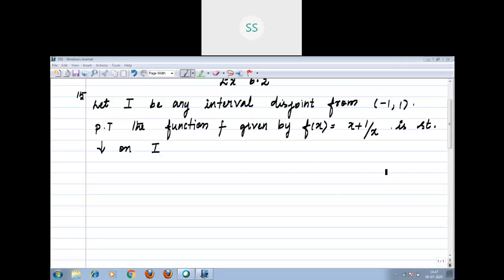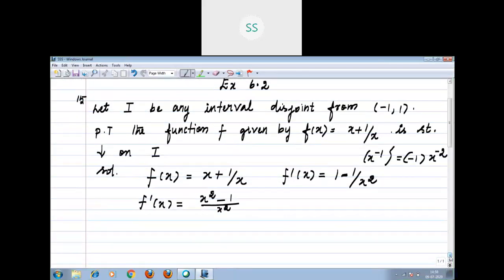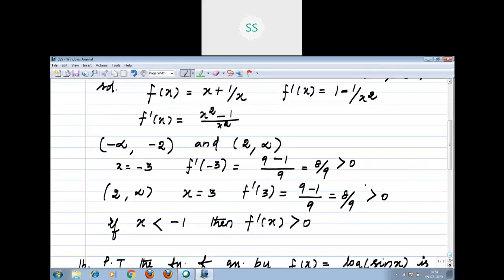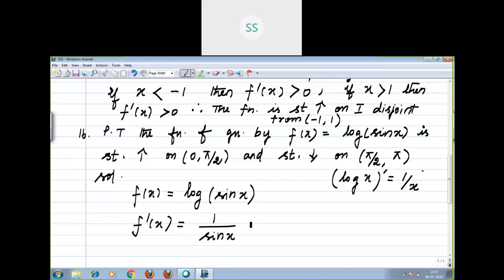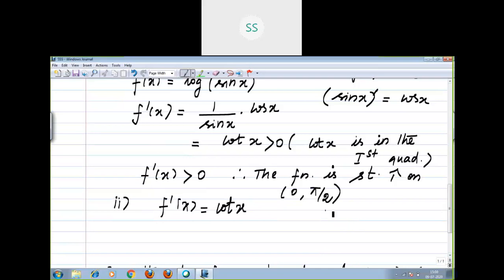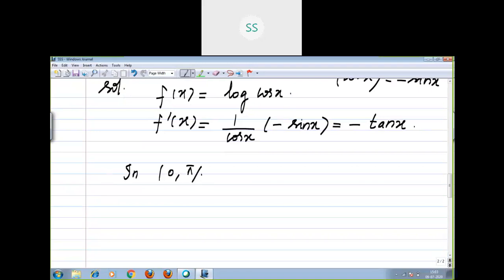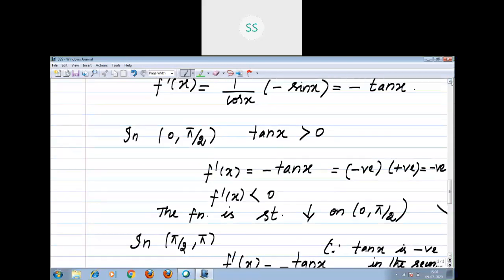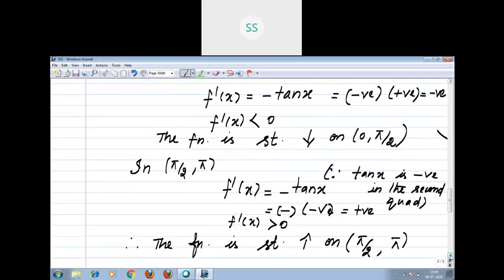CBSE -Class - XII- Maths - Applications of derivatives Ex: 6.2 Q.no: 15,16,17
CBSE MATHS XII ex 6 2 qn no 15 S S